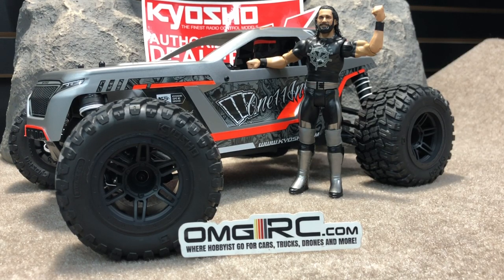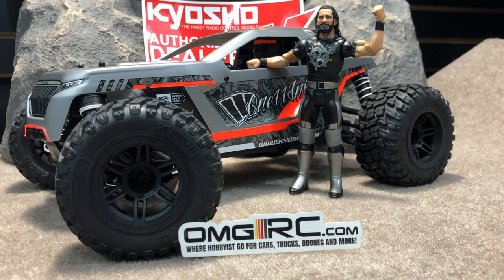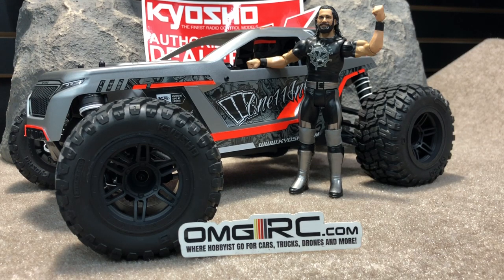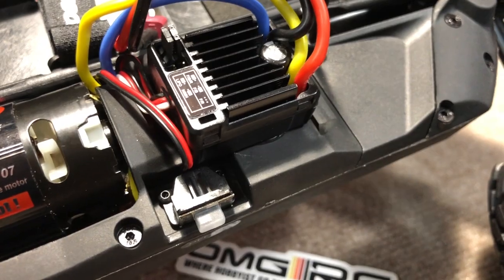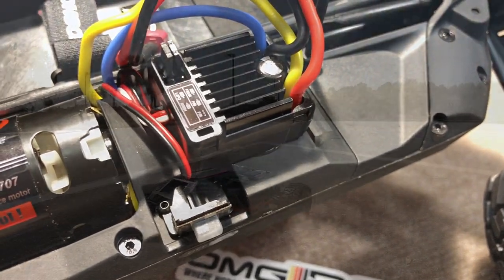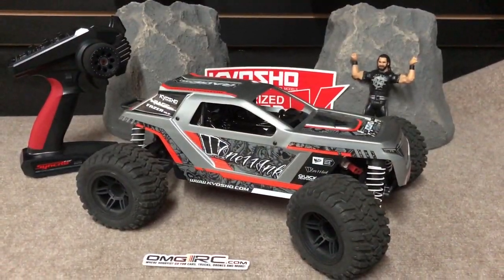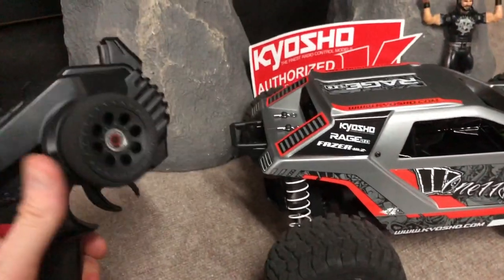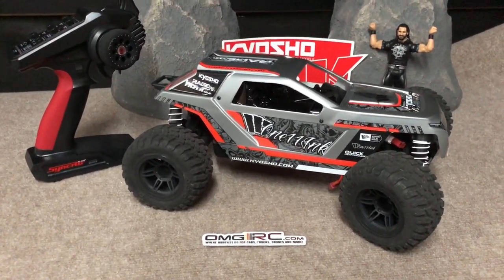How fast is it Stock on 2S Lipo? FAZER MK2 RAGE 2.0, 1/10 4WD TRUCK READYSETOMGRC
FAZER MK2 RAGE 2.0, 1/10 4WD TRUCK READYSET (Green)

FAZER MK2 RAGE 2.0 READYSET TRUCK, 1/10, 4WD (SILVER/RED)